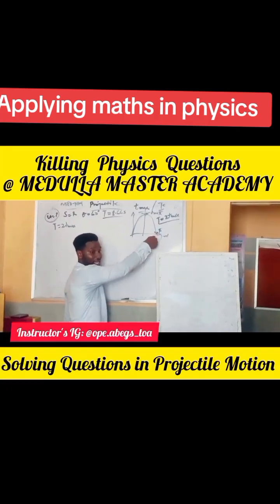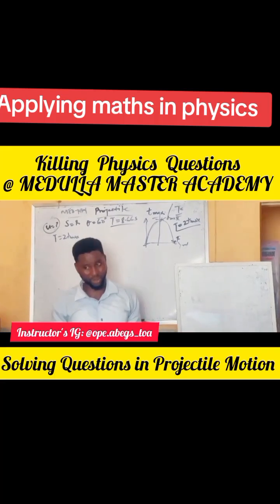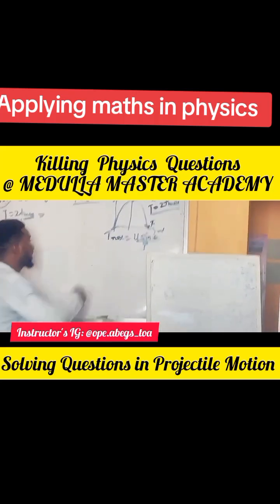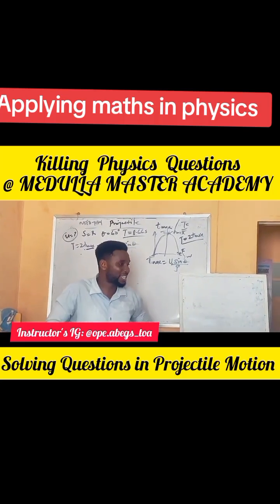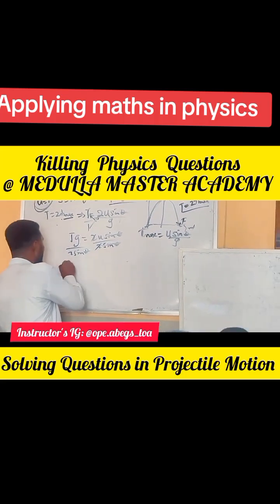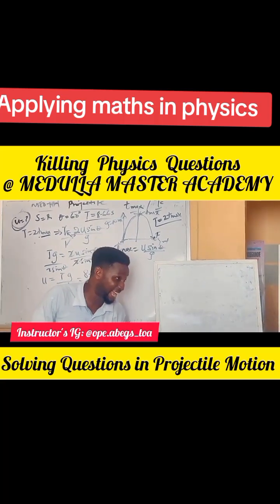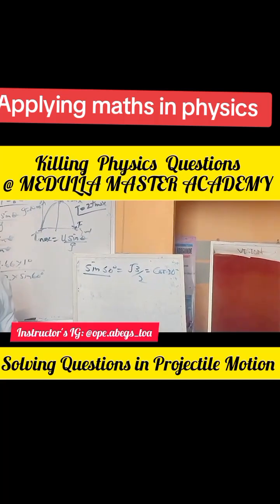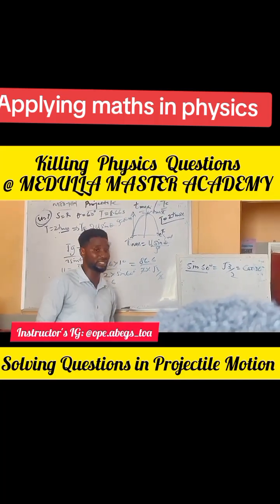Solving Projectile Motion Questions in Physics